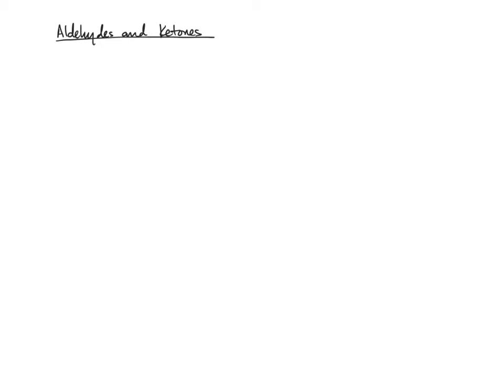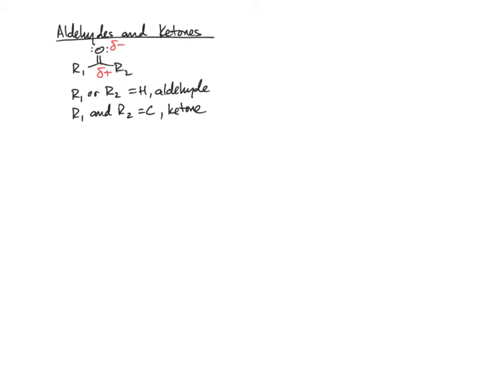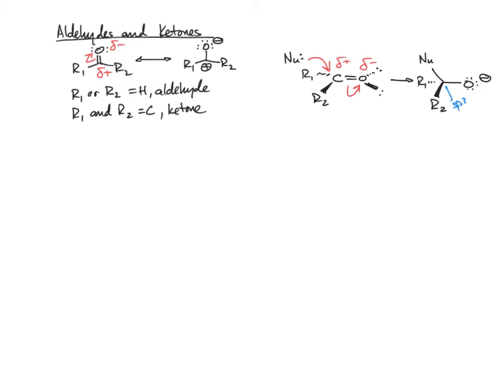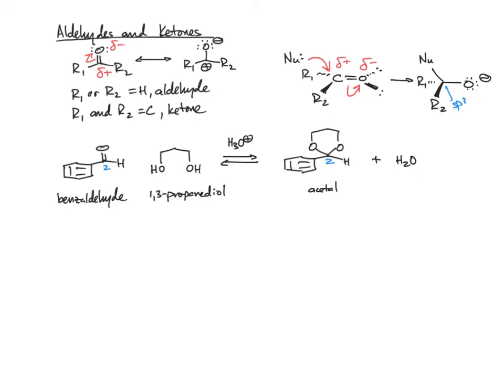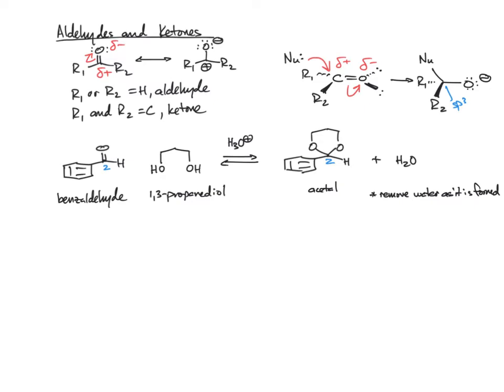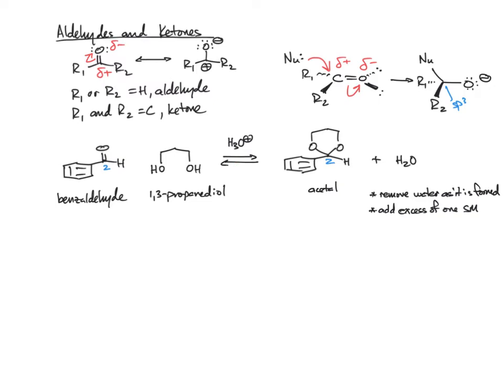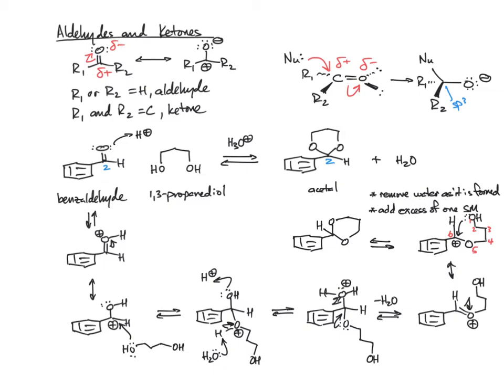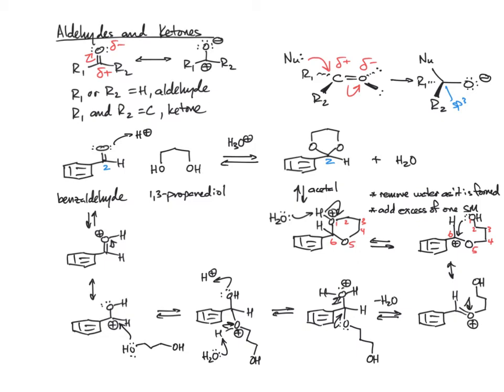CHE 256 Aldehydes and Ketones 2 - Acetals